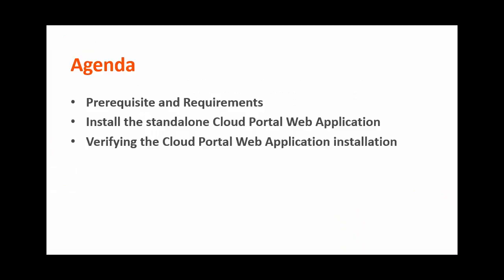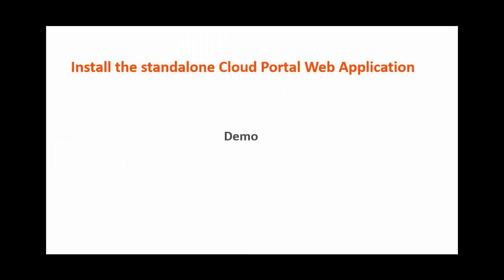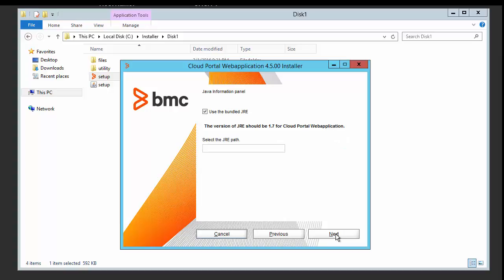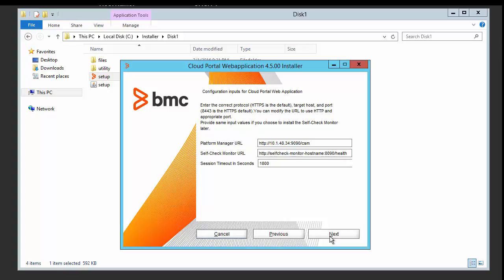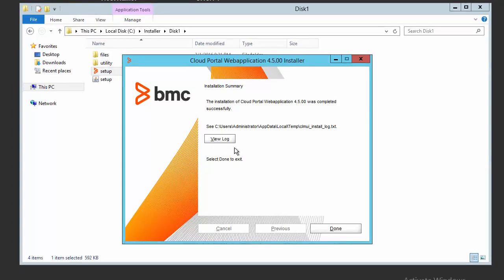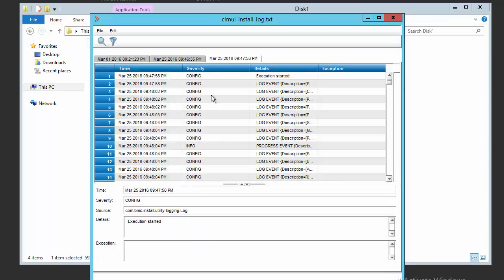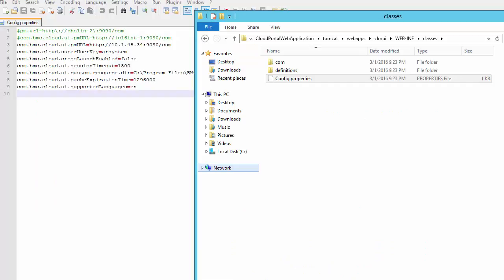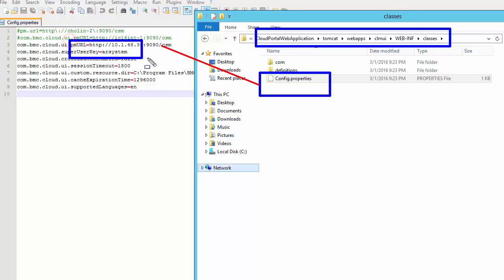CLM: Standalone Web Portal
This video shows how to install a standalone BMC Cloud Lifecycle Management Web Portal. For more information on this topic, see the BMC Online Documentation Portal